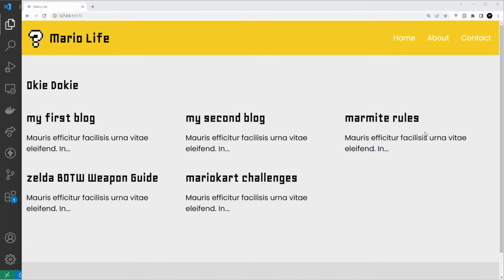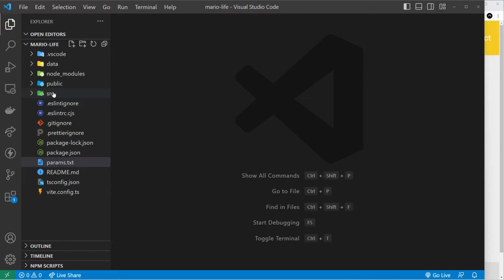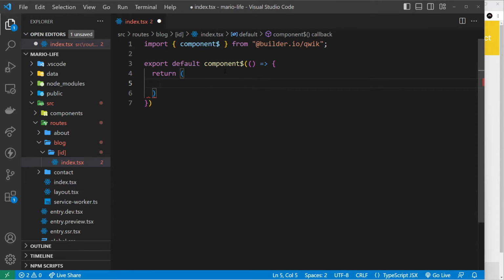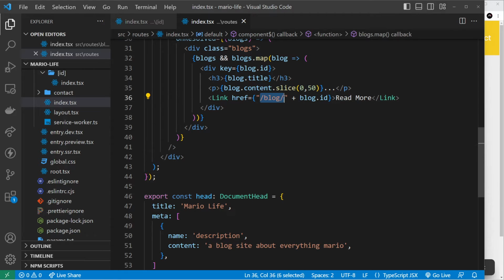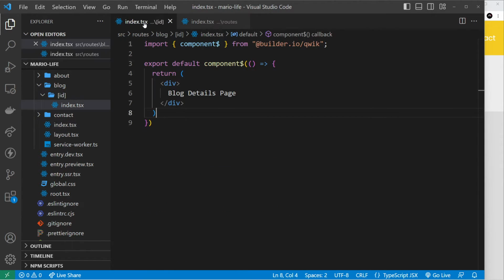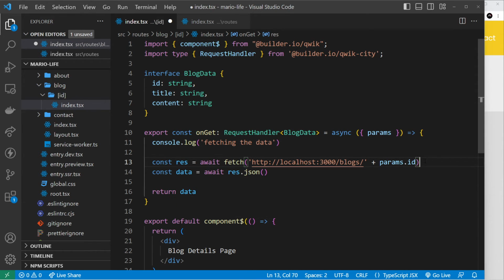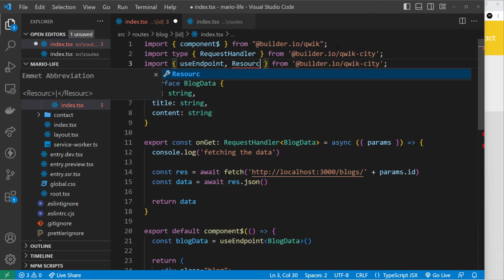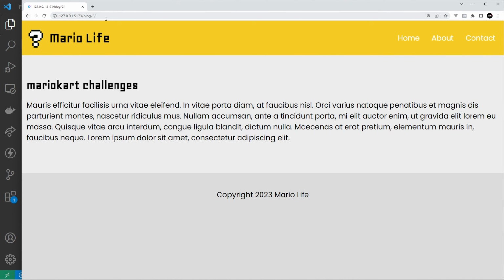Qwik Crash Course (first look) #12 - Route Parameters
For Qwik versions later than the one used in this tutorial, useEndpoint is no longer available. Instead, you can use a routeLoader function to fetch data for a particular route. Route Loaders also have acess to route parameters. See this page on how to do this